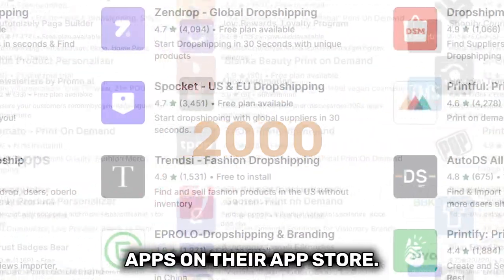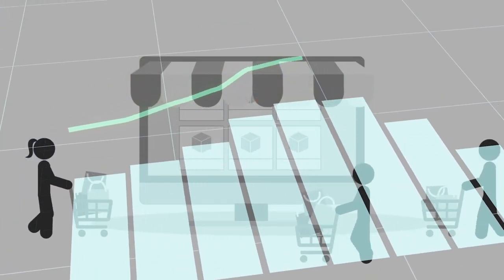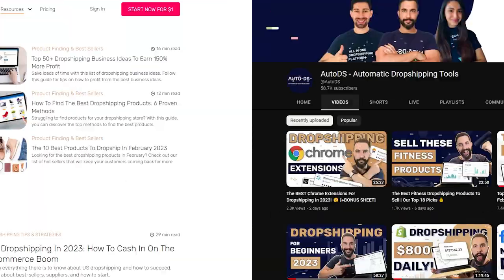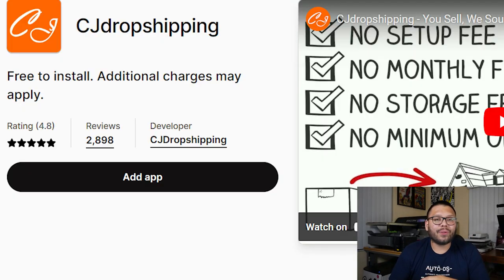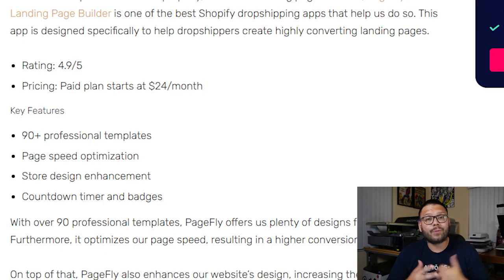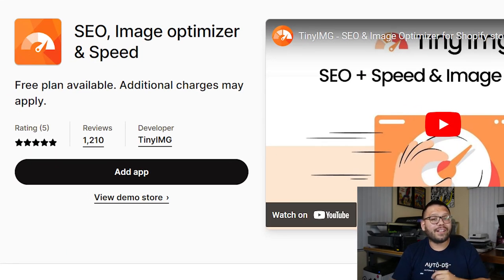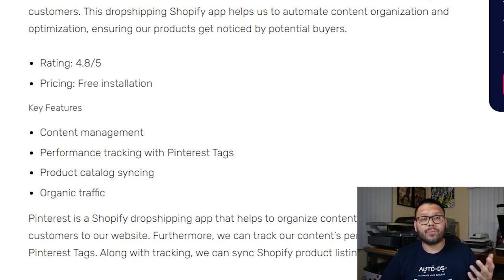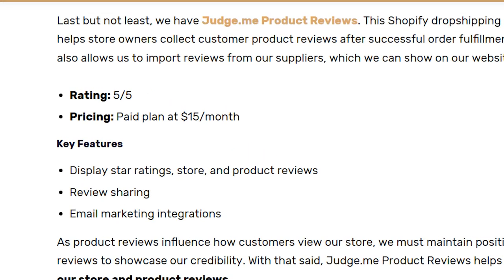10 Must-Have Shopify Dropshipping Apps To Increase Sales In 2023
🌟 FREE SHOPIFY TRIAL🌟 Build your online store in one platform with all the eCommerce features you need to start, run, and grow your business 👇

In this video, you'll learn about ten different Shopify apps that will help you increase your sales.

These apps include everything from abandoned cart recovery to creating an experience your customer will never forget. So if you're looking for ways to improve your Shopify store and boost sales, check out our picks for our top Shopify Dropshipping Apps.
In this video, we will cover the following:

🔥 The best apps for dropshipping on Shopify
⚙️ What is each app best used for
🔑 Key Features

Some of these apps are well-known, while others may be new to you. But regardless, all of them are effective and worth a try!

✅ Sell These Right Now - The HOTTEST Dropshipping Products

🚀 JOIN US ONLINE:
👉 Facebook Community: